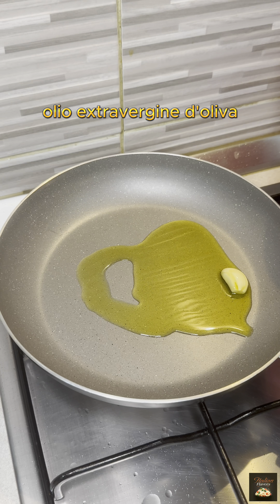spaghetti alla nerano